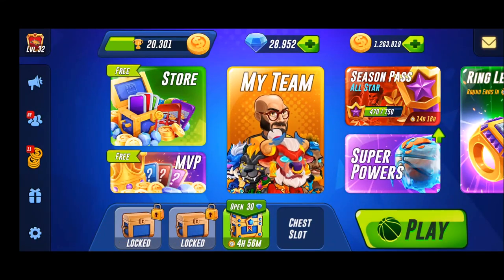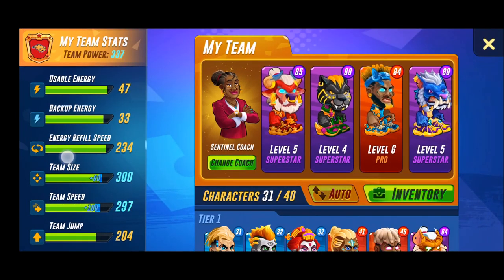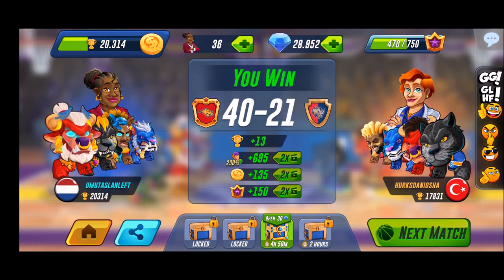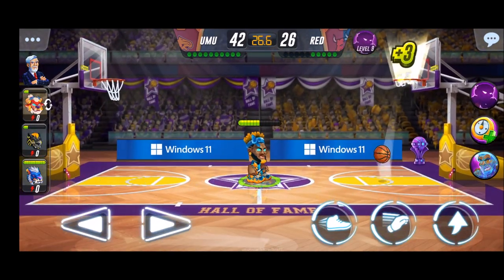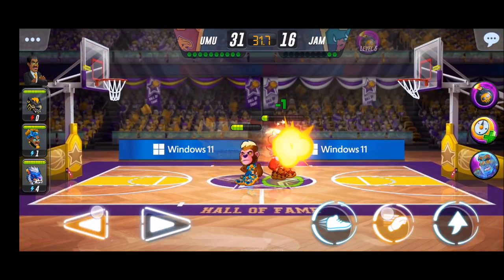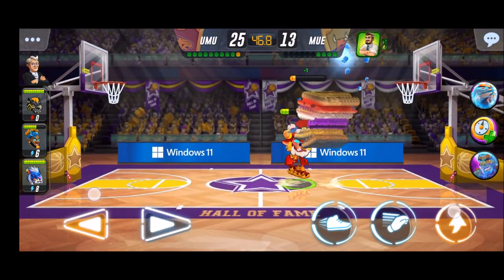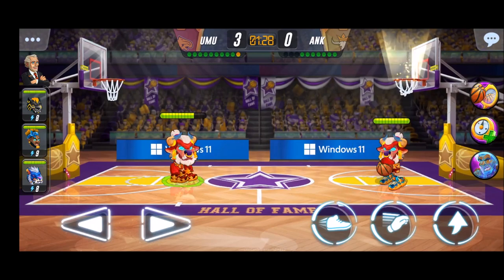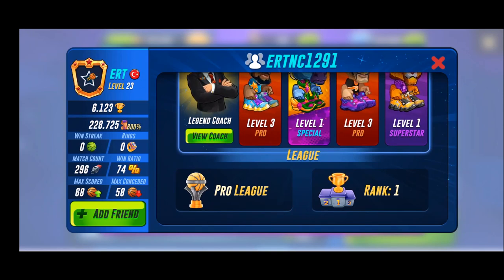BASKETBALL ARENA ROAD TO HALL OF FAME #6 | COACHES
Hello everyone, today we take a look at the different coaches and play some league games.